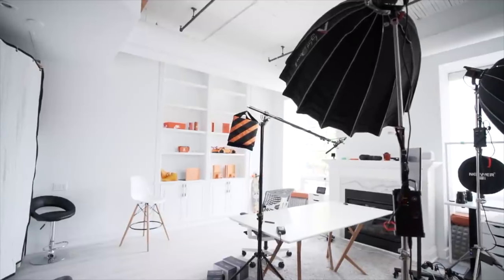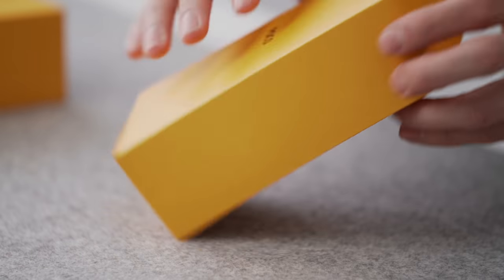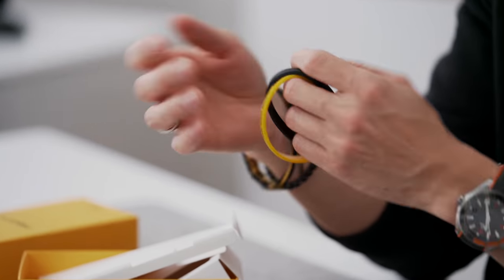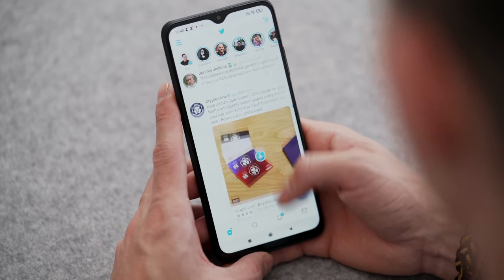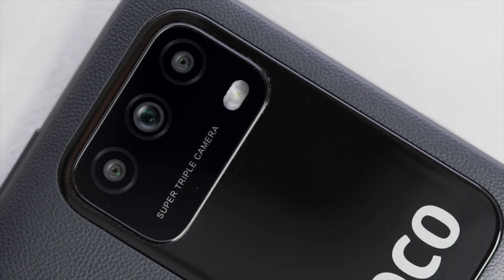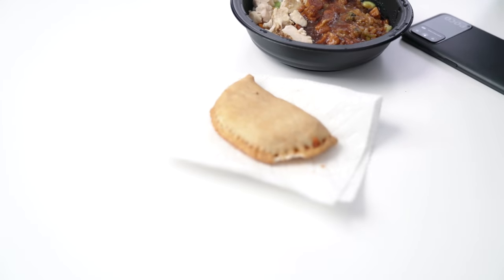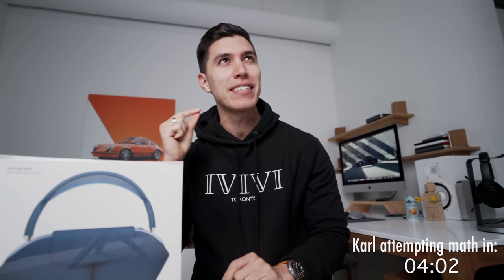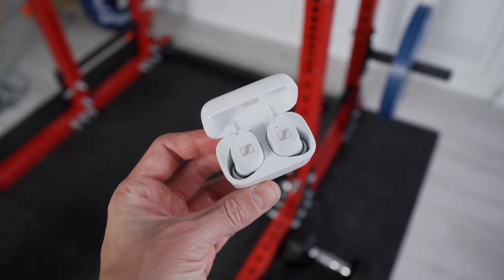Day in the Life of A YouTuber! - Karl Conrad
As this year has been really different, I thought it would be cool to show you guys a day in my life as a YouTuber and content creator along with all of the tech that goes on behind it!